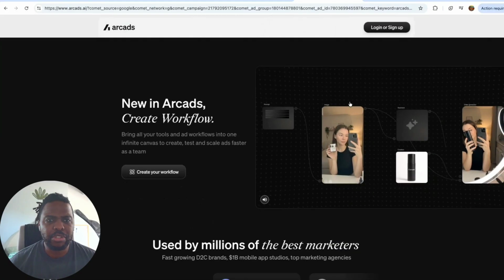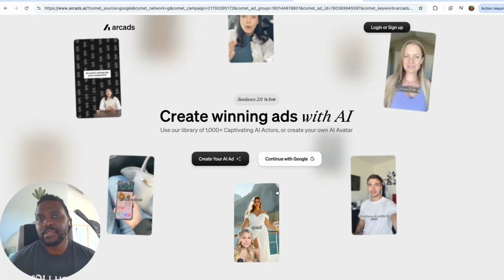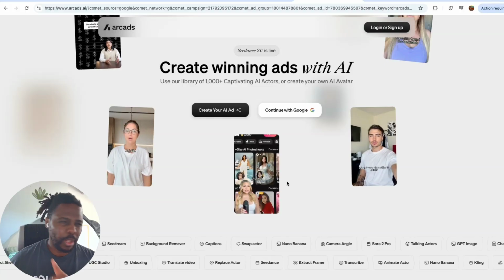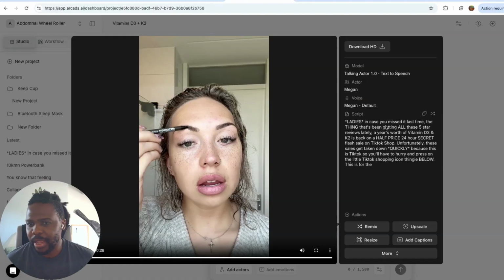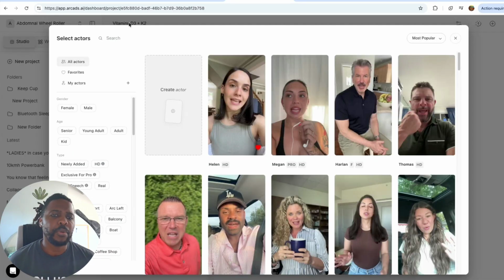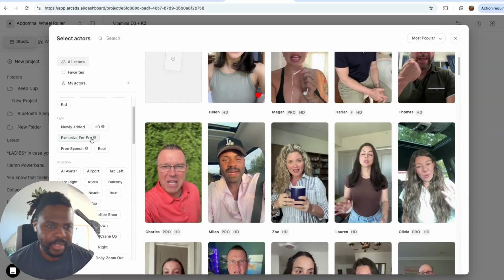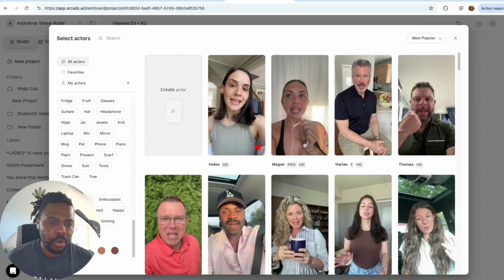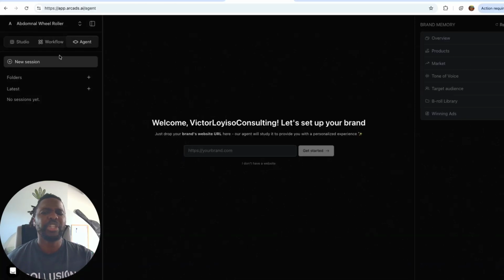I Found The Most Realistic FACELESS AI Video Ad Maker [ARCADS AI]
Want to create realistic video ads without filming yourself or hiring actors? In this Arcads AI tutorial, I’ll show you how to generate faceless AI UGC videos featuring digital actors who can promote your products using your own scripts.

You’ll see several TikTok Shop ads I created with Arcads AI before I walk you through the video creation process, actor library and customisation options.

In this video, you’ll discover how to:

✅ Create realistic faceless product advertisements
✅ Choose AI actors based on age, gender and appearance
✅ Match actors with relevant settings and accessories
✅ Control the actor’s emotion and delivery
✅ Add your own product advertising script
✅ Use ChatGPT to help write your scripts
✅ Remix, upscale and resize your videos
✅ Add captions and change the AI voice
✅ Export your content for editing in CapCut or Premiere Pro
✅ Create ads for TikTok Shop, Shopify and Facebook

🔗 TRY ARCADS AI

💬 WHAT SHOULD I TEST NEXT?

Would you like a more detailed Arcads AI tutorial covering custom actors, workflows, its AI agent and complete ad creation from start to finish?